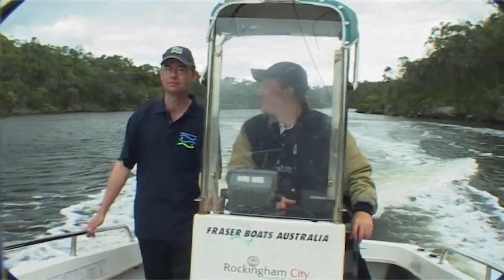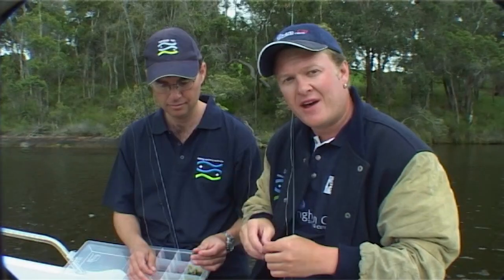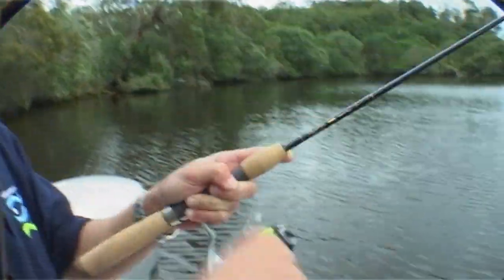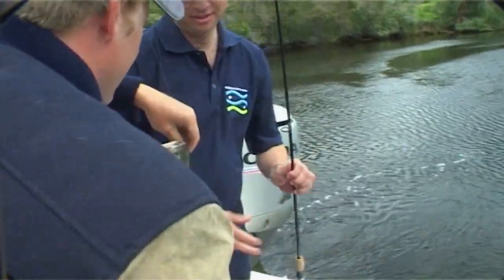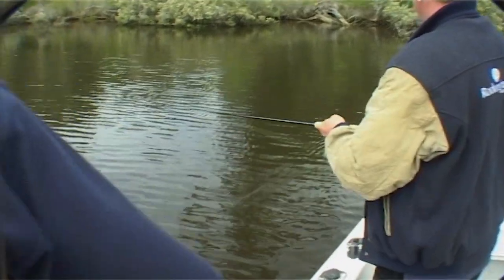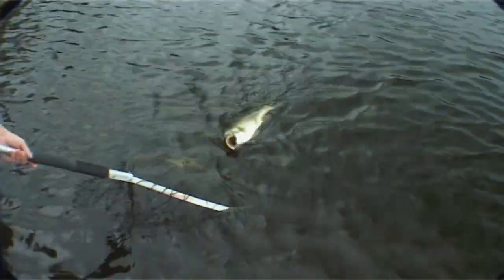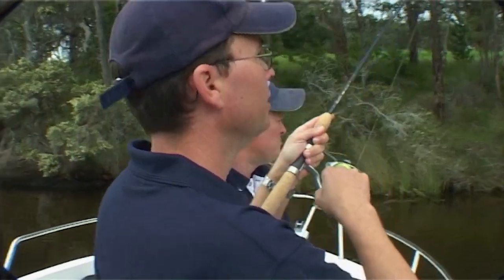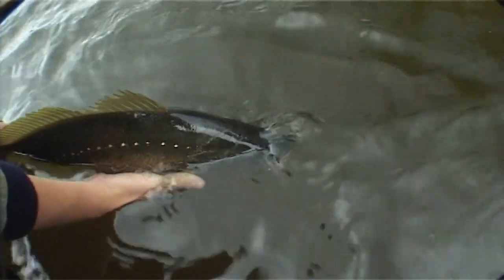Albany Kalgan River Bream and Mulloway, Fishing WA Series 3 Ep 6 Part 2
Steve travels to Albany with Kurt Blanksby to catch Bream in the Kalgan River and get surprised by the Mulloway